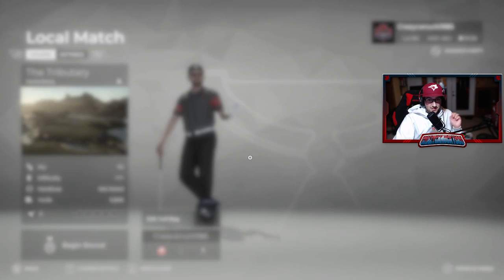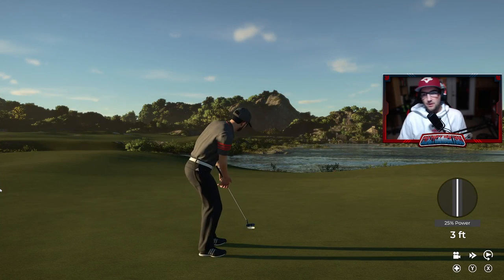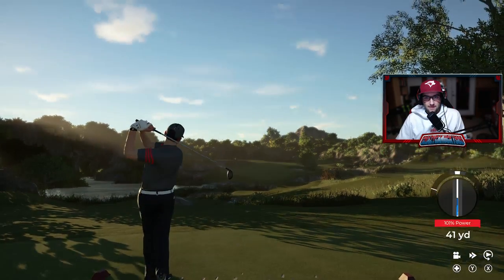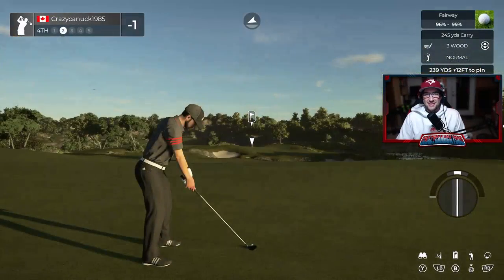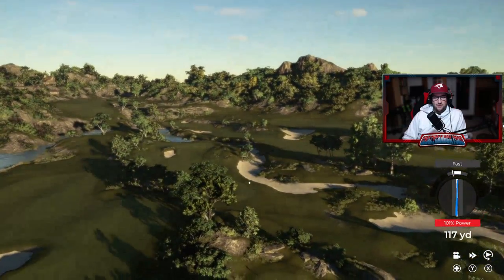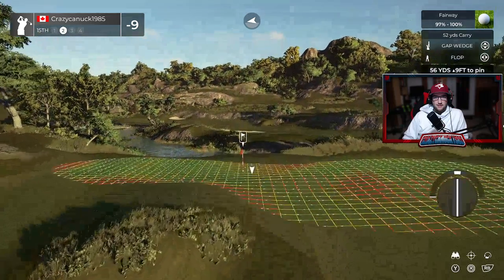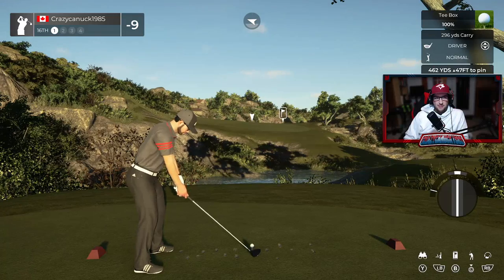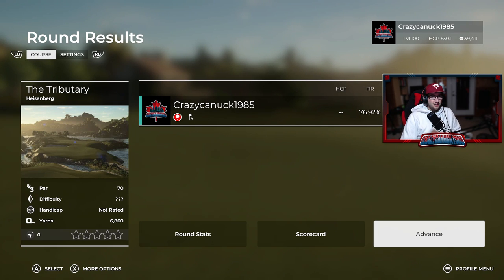2021 TGCTours.com Dream Team Course Design Competition - The Tributary by Heisenberg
Dream Team is back! We kick things off with a spectacular course from the upstart Australian representing the Red Team.

Courses Created in PGATour2K21:
- Thieves Landing (Collaboration with Nadeshot and 100 Thieves)
- Hounds Tooth Point (Collaboration with TheApexHound)
- Northern Echo Golf Club
- The Chameleon Club
- Butters Bay (Collaboration with Frankie Borelli - Barstool Sports)
- Blind Rabbit Golf Club
- Persephone Golf Club
- Ace High Golf Club
- Salish Ridge Golf Club
- The Kermode Club, Whistler BC
- Avery
- The Rock
- Pacific Spirit GC

Join Canuck's Designer Society in-game on PC/PS and XBOX! 2 Round Tournaments with TGCTours Settings, Twitter Leaderboards and More!